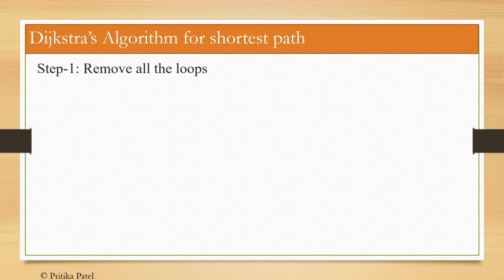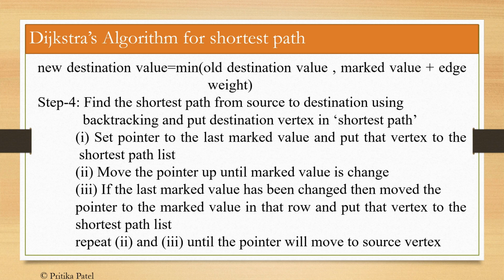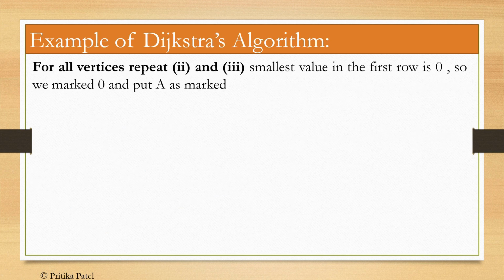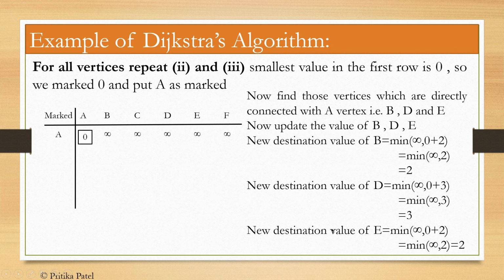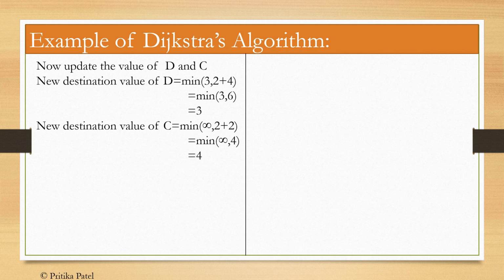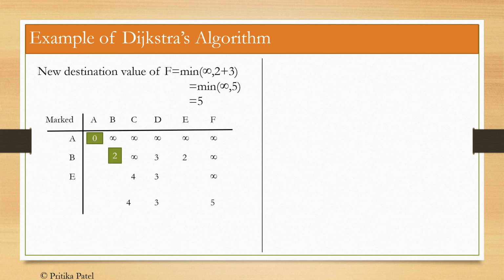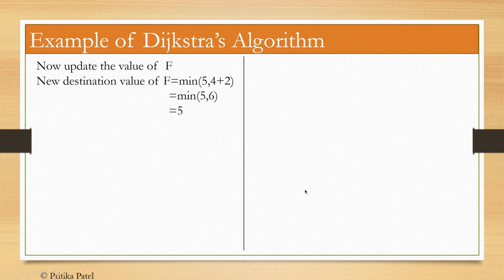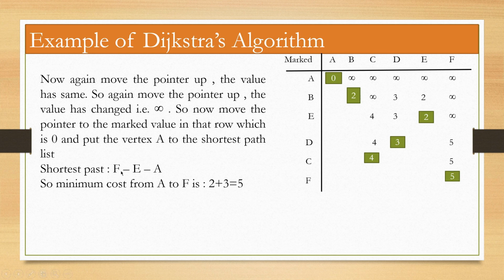UNIT 3 Dijkstra's Algorithm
Shortest path Dijkstra's algorithm with example